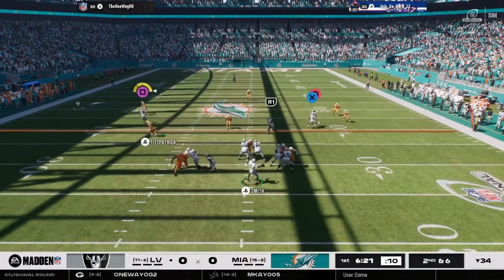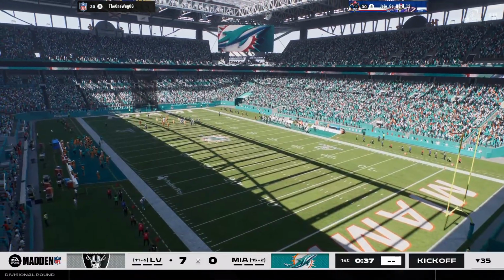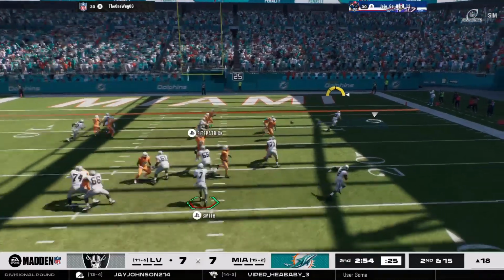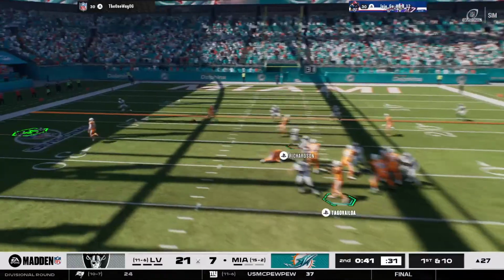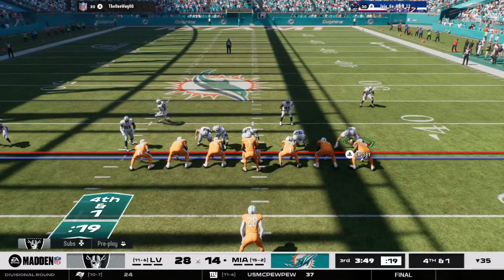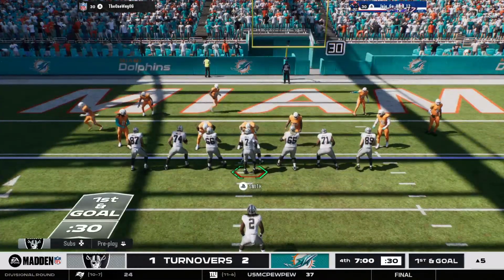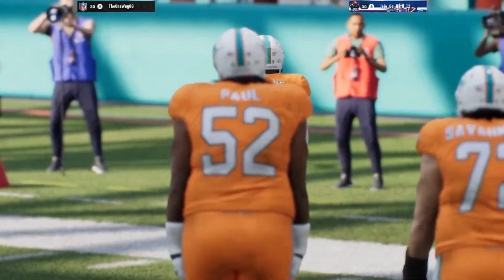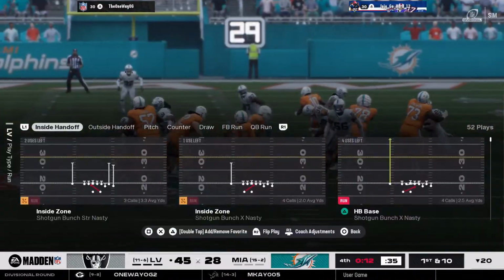TheOneWayOG - Madden 26 - ONE WAY 26 - S1 Divisional vs Dolphins